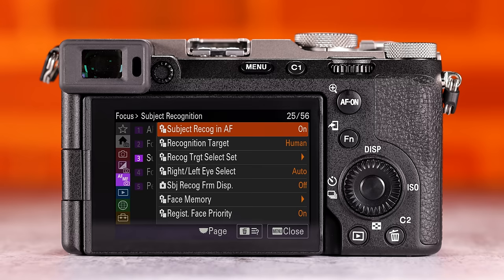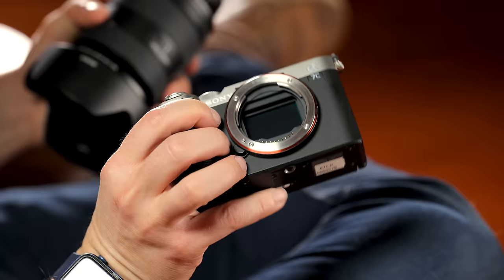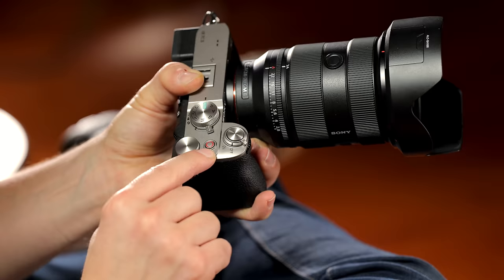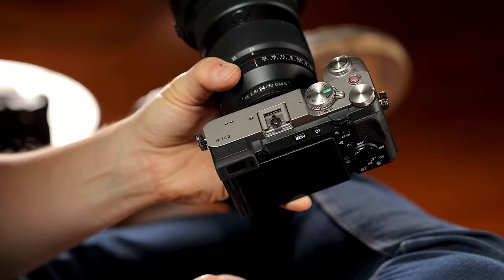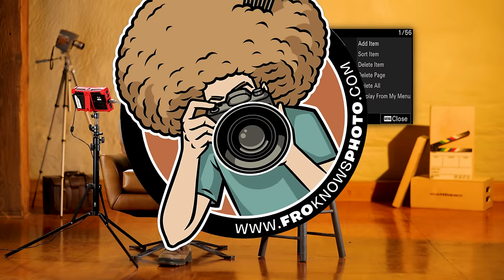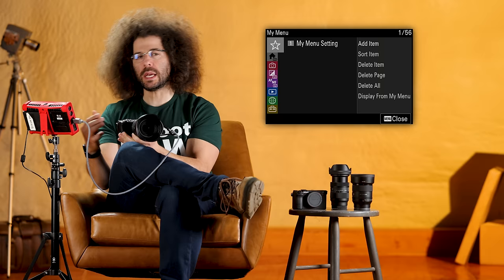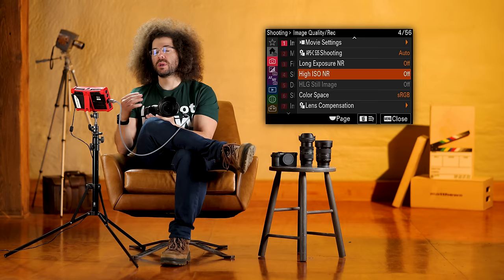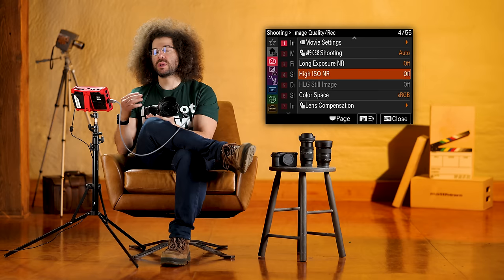Sony a7C II User's Guide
This is a User's Guide / User's Manual for setting up the Sony a7C II Mirrorless Camera. Think of it as a tutorial for how to set up your first camera with all the settings from shutter speed, to aperture to ISO.

Table Of Contents:
00:00:00 - Introduction
00:01:17 - Outside of Camera: Button Explanation / Layout
00:20:19 - Lightroom FroPack Presets
00:21:48 - Our Recording Setup
00:22:32 - Menu Introduction
00:23:20 - Tile Menu (GRAY)
00:24:32 - Stills Shooting Menu (RED)
00:39:58 - Free Low Light Guide
00:47:01 - Exposure/Color Menu (MAGENTA)
00:58:42 - Focus Menu (PURPLE)
01:12:00 - Playback Menu (BLUE)
01:14:33 - Network Menu (GREEN)
01:15:42 - Setup Menu (YELLOW)
01:20:21 - Squarespace Trial
01:27:24 - Video Menu
01:31:34 - Photo Live View Walkthrough
01:34:50 - Video Live View Walkthrough